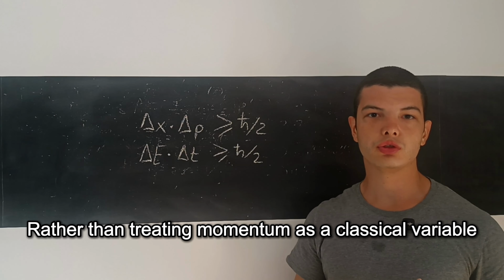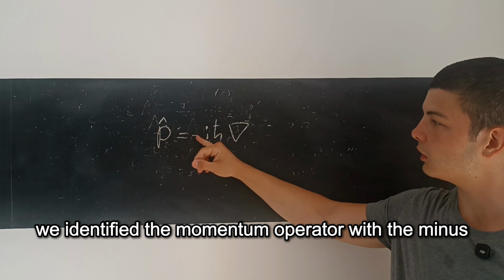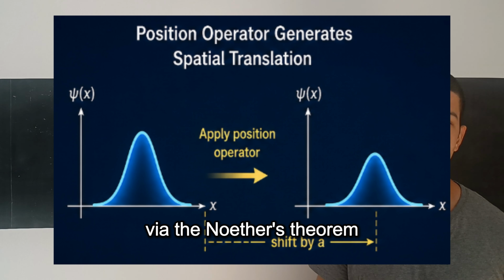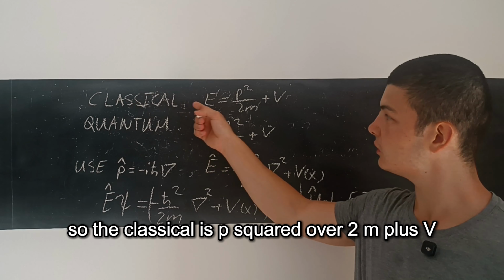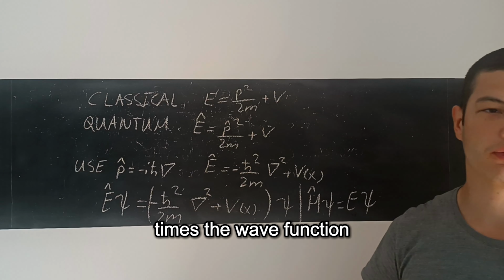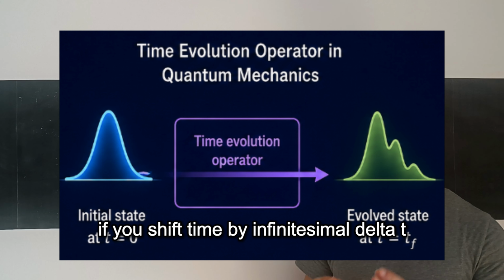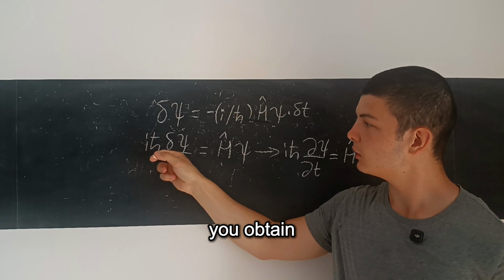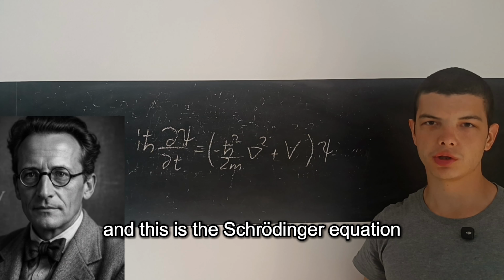Where Does The Schrödinger Equation Come From?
This equation governs the quantum world. But where does it come from?

This will change how you see reality.